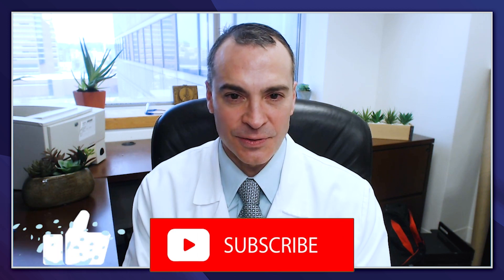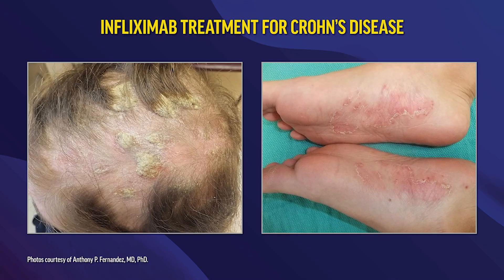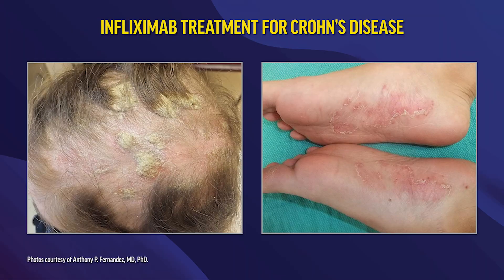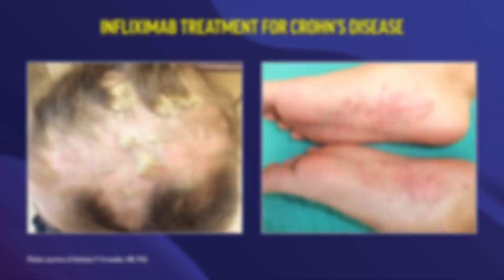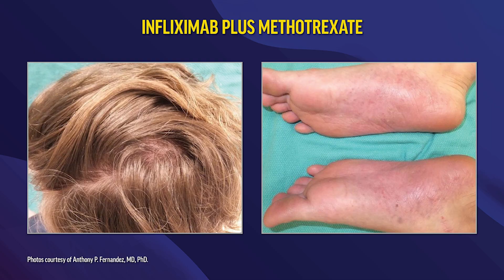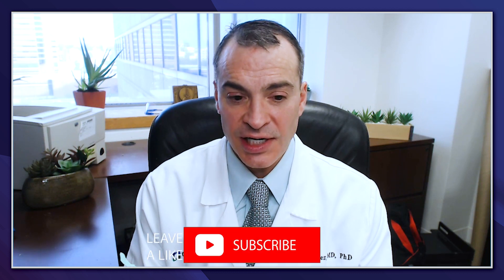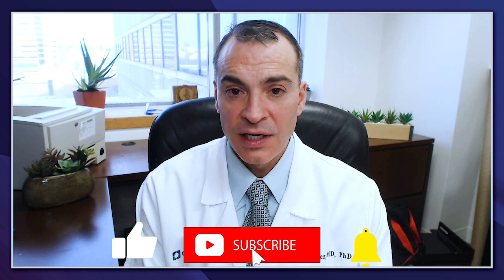Diagnosis and Treatment of TNF Inhibitor-Induced Psoriasis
Although biologic therapies have revolutionized our ability to treat chronic immune-mediated diseases, TNFα inhibitors may paradoxically precipitate psoriasiform dermatitis.  In this video, Dr. Anthony Fernandez from the Cleveland Clinic will not only discuss how to distinguish TNF inhibitor-induced psoriasis from idiopathic psoriasis, but also how to treat it.

View this program in its entirety: Exchangecme.com/groups/PsoriasisPhoneAFriend